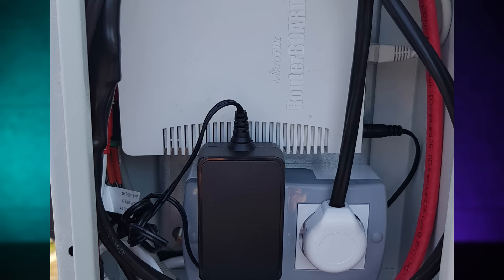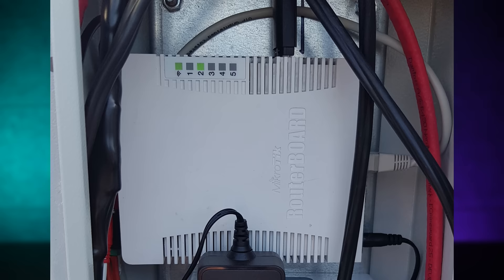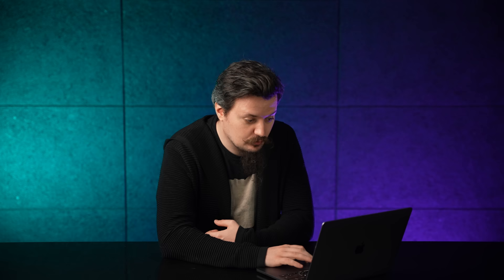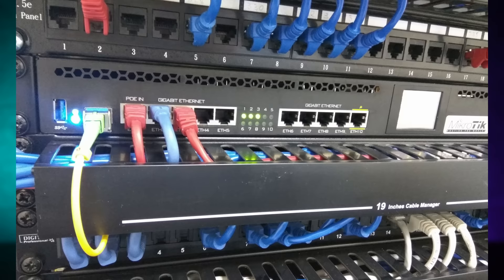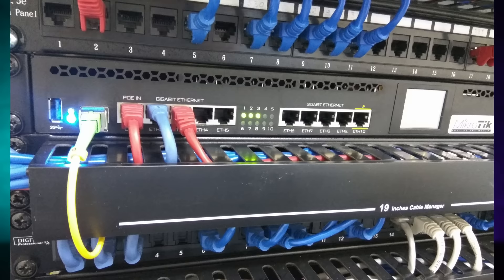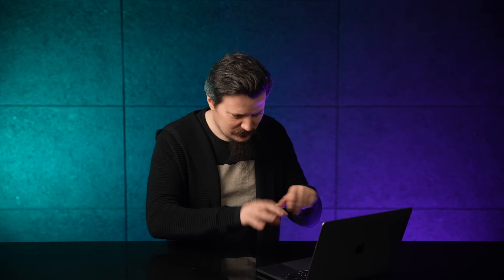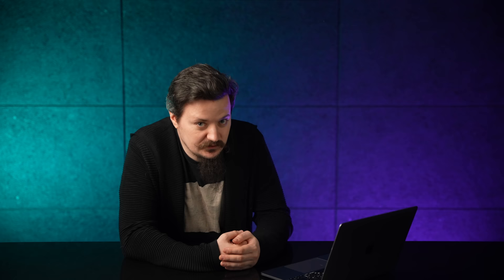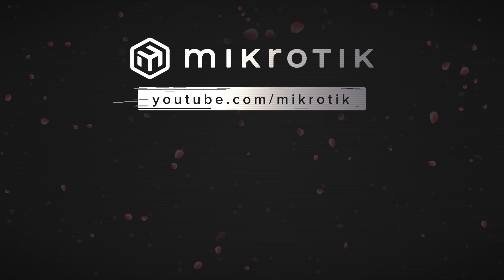Intense helicopter drop setup! (Spotted In The Wild #4)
Thank you for sending even more of your MikroTik setups - it was super fun to see all the different approaches.